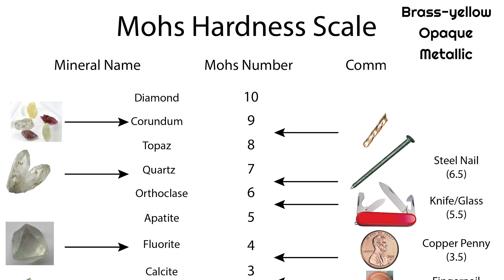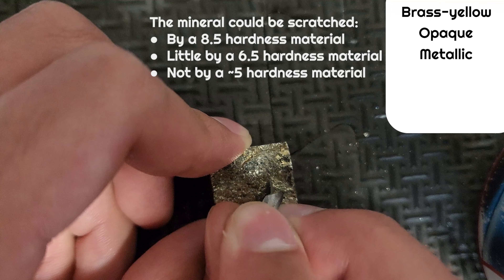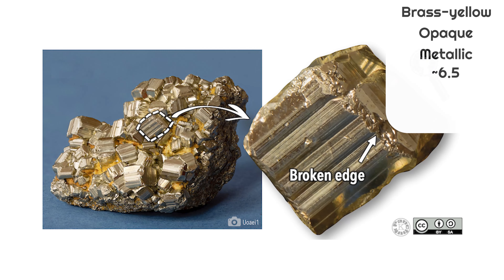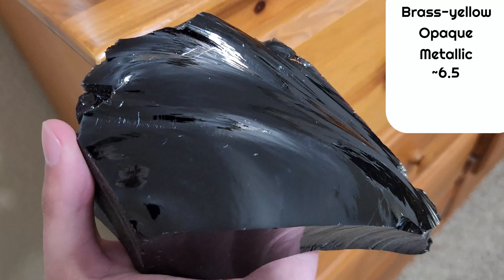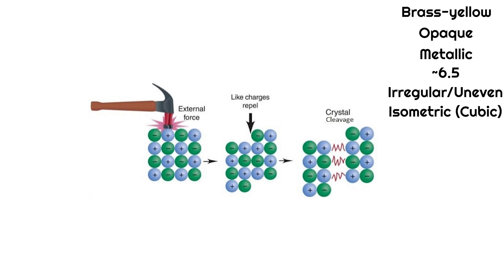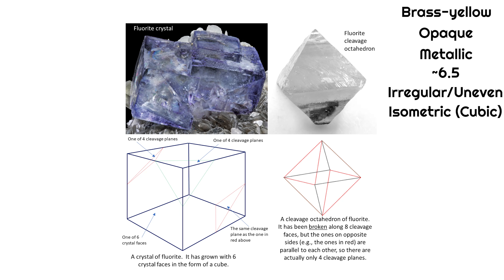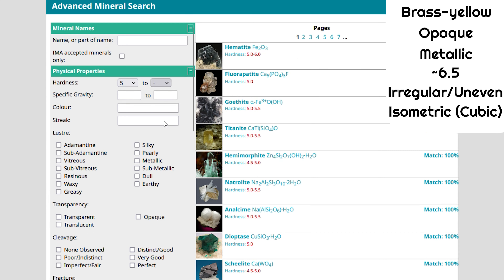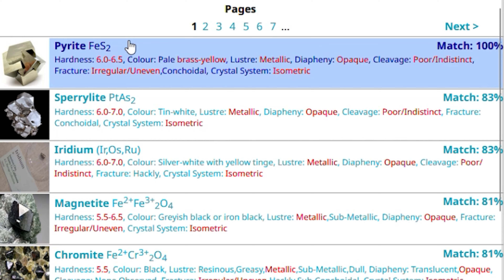Mineral Identification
Central Coast 2024 Alt Project
Julien Rodriguez